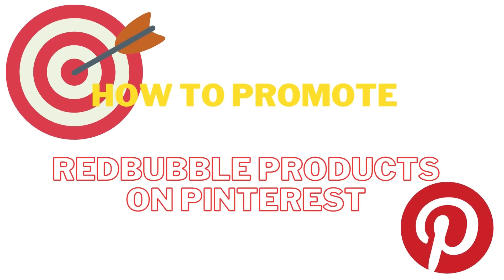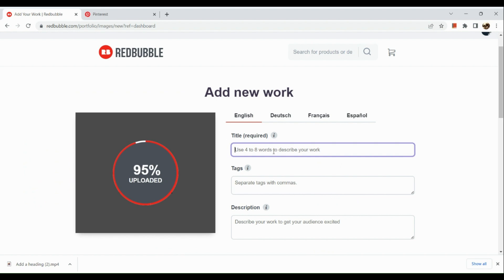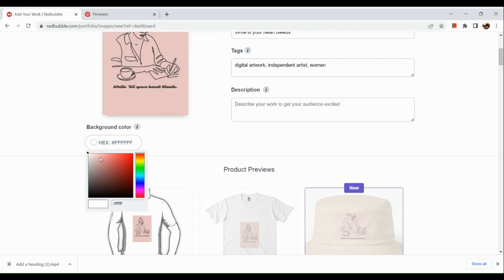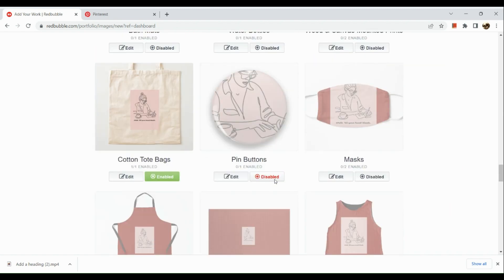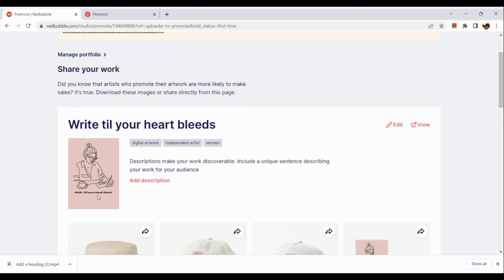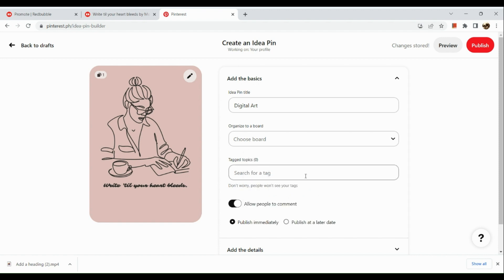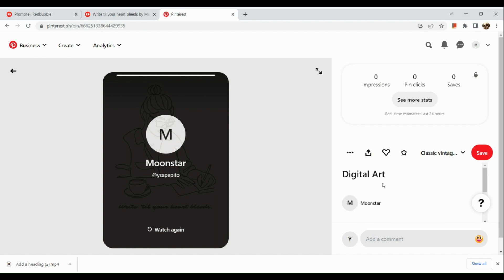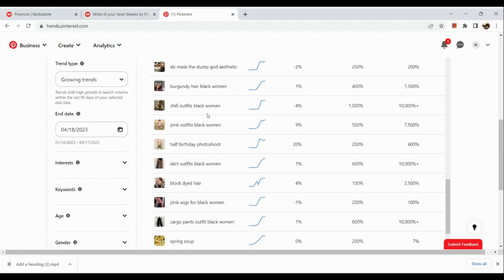How to Promote Redbubble Products on Pinterest (Step by Step)